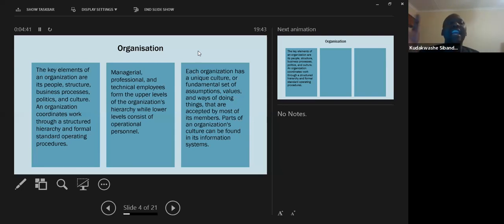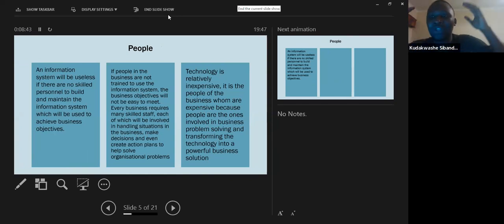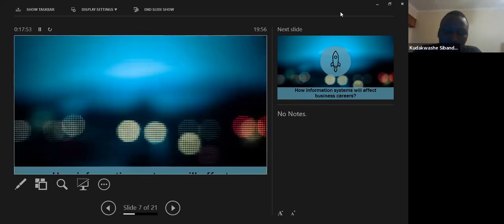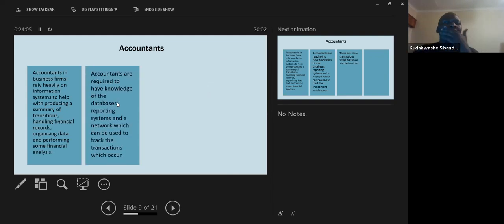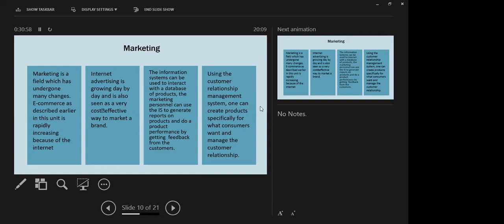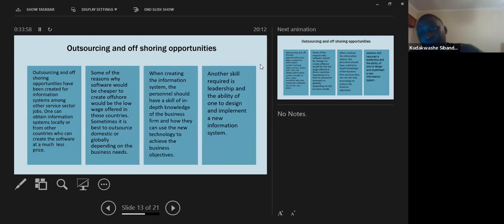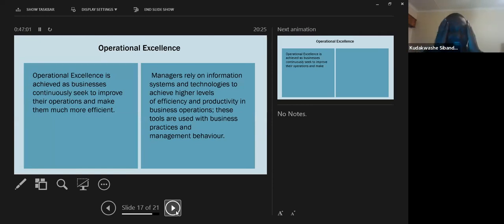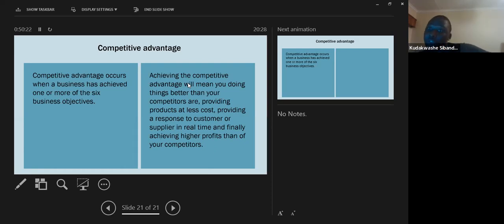Information Mgt Lect 2 02 08 2022